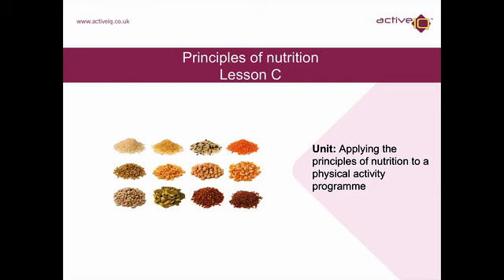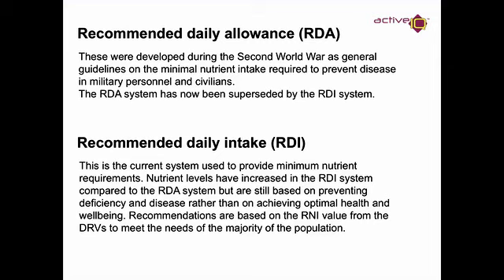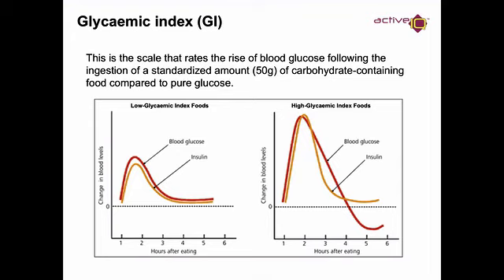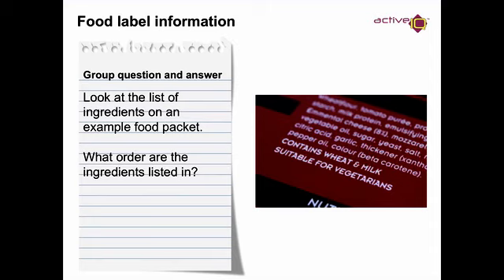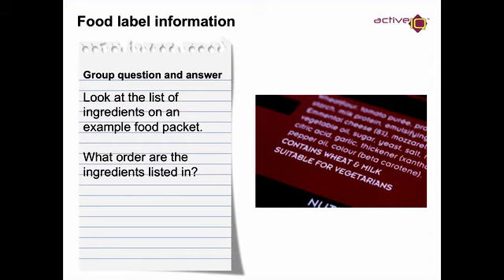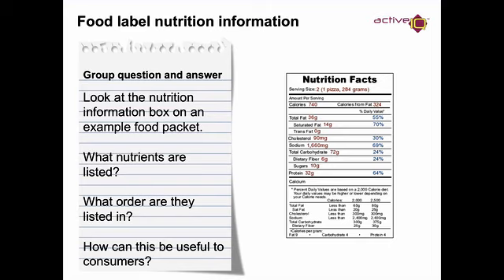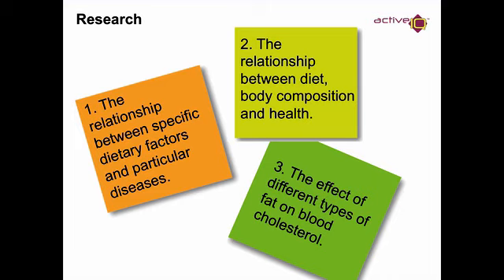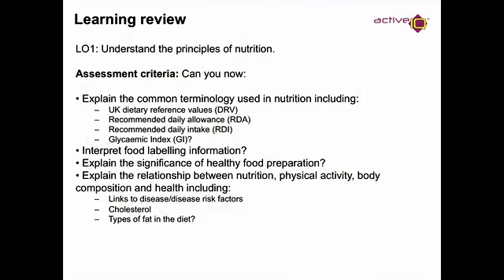principles of nutrition lesson c 640x360